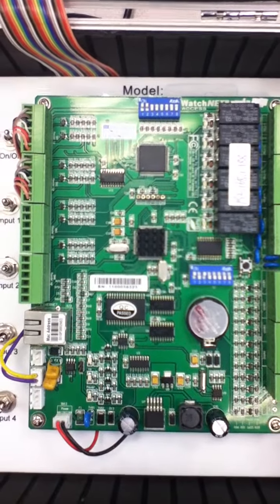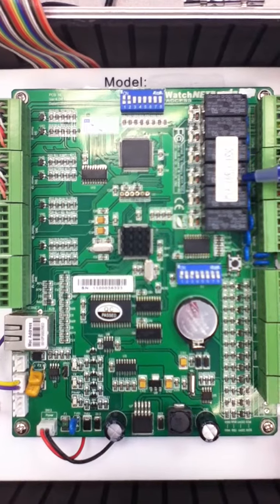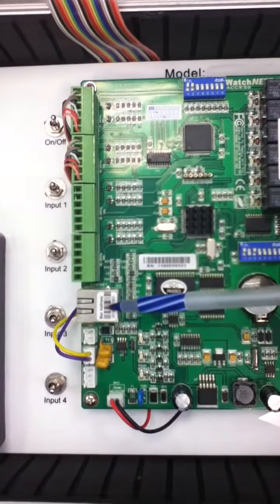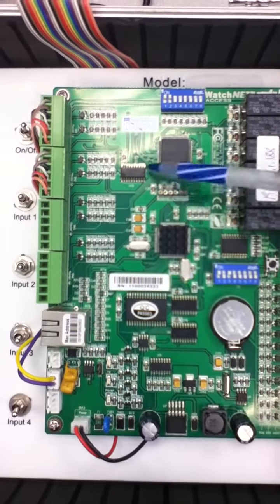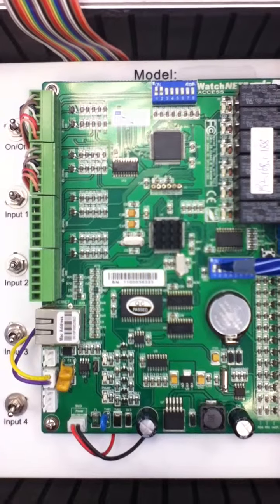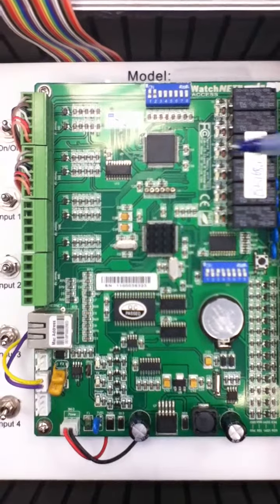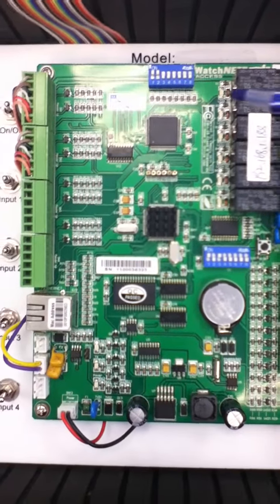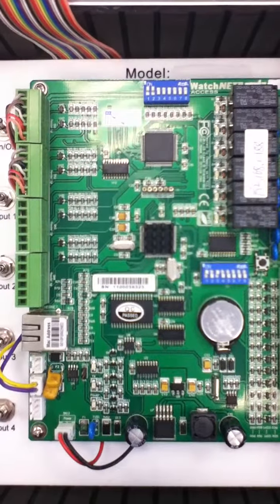4_door_panel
4 door panel can go on direction with exit bottom, or 2 door panel double direction, TCP-IP built in but this is optional.